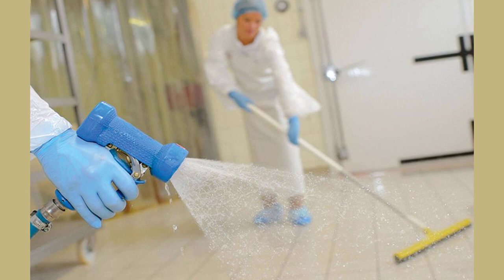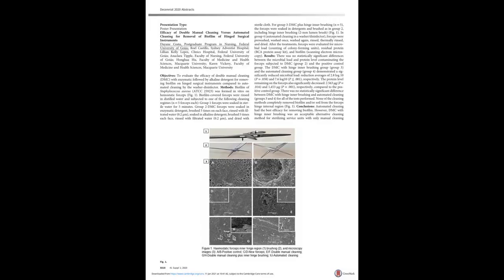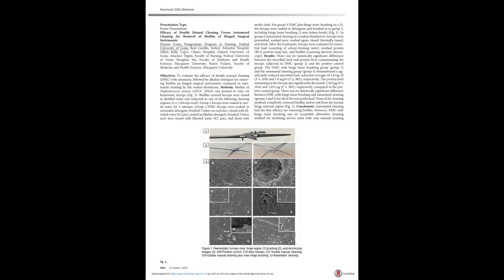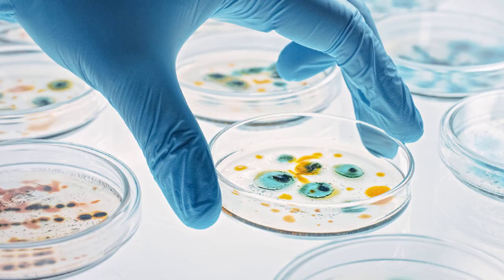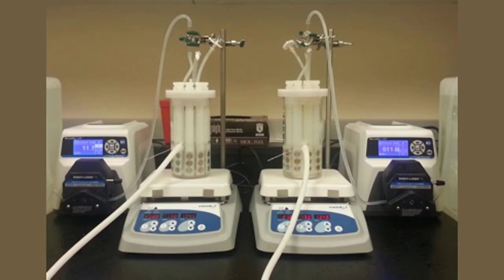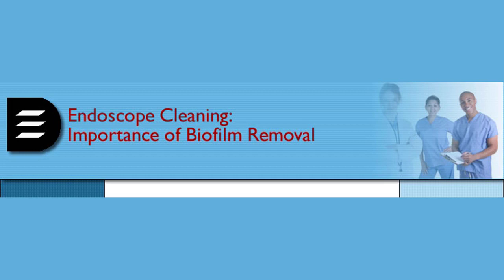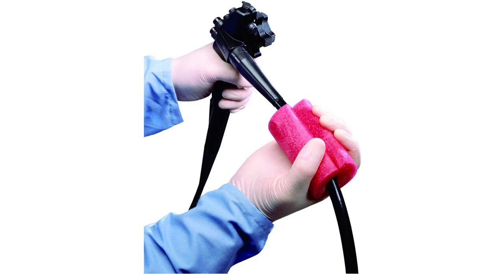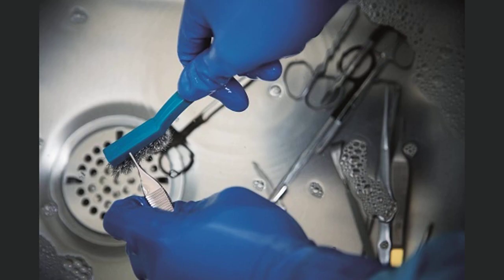Why Should Surgical Equipment Cleaning Ensure Biofilm-Free Instruments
Biofilm has been a sticky thorn in the medical industry's side for ages.

However, surgical equipment cleaning can only ensure biofilm-free instruments if medical professionals utilise the latest in science and technology.

A biofilm is a collection of microorganisms. It produces organic polymers -- extracellular polymeric substances (EPS) -- to keep environmental threats out. The material makes it stick to a surface to protect itself while replicating. It quickly grows, forms microcolonies and tries to spread.

Biofilm often attaches itself to surgical instruments, sticking to their surfaces with a glue-like consistency. It's not the most appealing visual, but it's accurate. While it may seem harmless to someone who doesn't know any better, it has posed a significant issue for the medical industry. In fact, they contribute to millions of deaths every year.

Once it's on equipment, it's challenging to get it off. It's resistant to most antibiofilm treatments, making it almost impossible to handle. Usually, medical facilities resort to simply replacing contaminated instruments because it's more efficient.

Biofilm's role in surgical equipment cleaning revolves around its stubborn nature. It's challenging to get rid of and can significantly impact a patient's health and a facility's budget -- an unpleasant combination.

Once biofilms form, they can:

The cleaning process must ensure biofilm-free instruments because biofilm has significant real-world impacts. Since treating it with antibiotics is nearly impossible, anyone it infects could become dangerously ill. As a result, researchers and medical professionals have had to get creative to find solutions.

Biofilm forms on surgical equipment due to improper handling, storage or cleaning. For example, you could pass microorganisms onto an instrument if you touched it with your bare hands after sanitising it. Contaminated tap water is another common source because you must disinfect everything in a water-based chemical solution after surgery.

Even simply storing a contaminated instrument too close to others can have a domino effect. While biofilm is visible in the later stages, it isn't always apparent at first. Since it can hide from view for a while, improper care could make the problem grow exponentially.

Not all biofilms are created equally -- they replicate and spread at different rates. Anything from fungi to bacteria could hide inside the EPS. However, all kinds are highly resistant to antibiotics and traditional treatments.

The same concept goes for surgical instrument cleaning, too. Tools with odd shapes are much more likely to remain contaminated. For instance, medical forceps have serrated jaws, grooved ratchets and a hinge connecting the two sides -- perfect places for microorganisms to hide.

While biofilms are notoriously difficult to eliminate, there are multiple ways to prevent them from forming and get rid of them once they appear.

Since biofilm is a significant issue, medical professionals have quickly taken action and found promising resolutions. For example, they found silver nanoparticles have anti-biofilm properties that could weaken it. This ingenious approach targets the microorganisms instead of the EPS, giving them a higher chance of success.

You can put various chemical treatments on surgical instruments to reduce the chances of biofilm formation. If they slide off instead of sticking, they can't replicate or spread. Solving the problem before it ever begins is a pretty wise approach to an antibiotic-resistant contaminant.

A medical facility is no stranger to new technology. For example, several have begun using sanitisation robots for surgical equipment cleaning. It helps them ensure biofilm-free instruments because the robots limit human contact and cross-contamination. Plus, it automates the cleaning process so professionals can spend longer ensuring their equipment is sanitary.

You could also use robots to remotely operate on patients. Although they don't deal directly with the sanitisation process, they still play a big role in keeping the equipment clean -- minimal human contact means fewer chances for microorganism contamination.

Since staff can inadvertently cause biofilm to form, it's best if medical facilities routinely retrain them. Surgical equipment cleaning often relies on the manufacturer's instructions for use (IFU), so they should familiarise themselves with it to ensure they do everything correctly.

An enzymatic soak helps break down contaminated microorganisms and makes surgical instrument cleaning much more manageable. It's similar to how leaving dishes in the sink overnight breaks down stubborn food residue. The key difference is they're doing it for sanitisation, whereas regular people do it to avoid hand-washing their pots and pans.

Afterwards, staff proceeds with manual brushing before moving on to autoclave sterilisation. They should regularly cover the specifics of these processes and subsequent sto